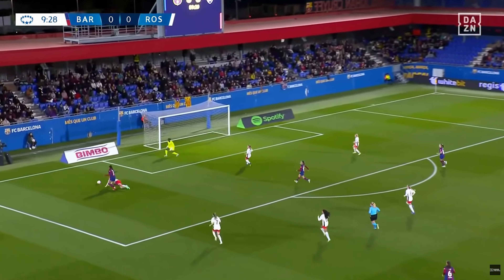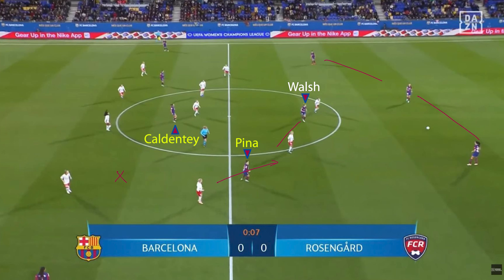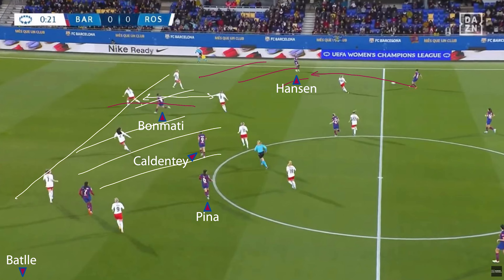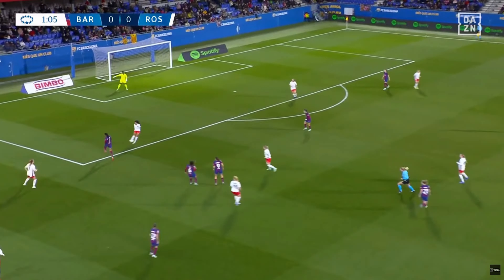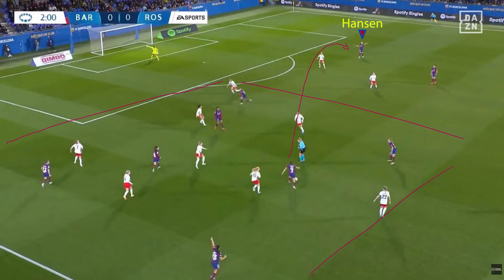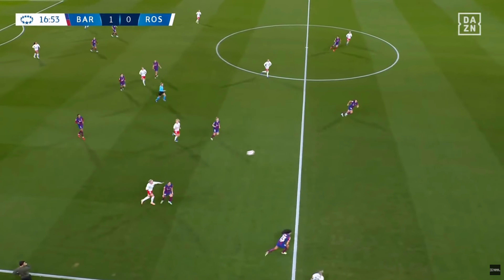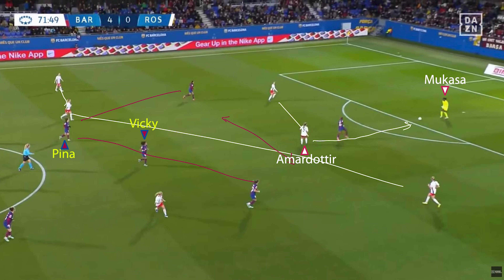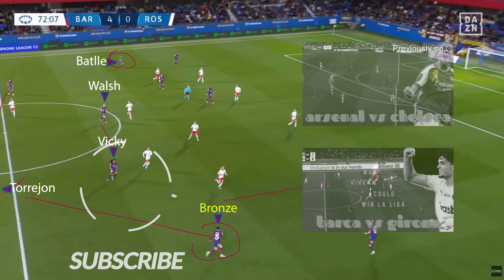How Barcelona Bullied Rosengard | Barcelona Femeni vs Rosengard (UWCL 2023/24)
Giraldez’s Barcelona with this match are yet one match closer to defending their European crown. Ofcourse they continue to dominate their domestic league. Europe can pose a challenge, but Rosengard seem to be all bark and no bite with this display. We run through how Rosengard sought to right the wrongs of the 6 – 0 thrashing they suffered only a few weeks back, but couldn’t resist Barca Femeni. Giraldez is set to leave Barca at the end of the season and one expects he and Emma Hayes want to secure this title to cap wonderful times at the helms of their respective clubs.

Time stamps:
• 00:00:00 – 00:00:20 – Intro
• 00:00:20 – 00:00:32 – Penalty Shouts
• 00:00:32 – 00:03:45 – Examples: 1’
• 00:03:45 – 00:04:50 – Examples: 17’
• 00:04:50 – 00:05:52 – Examples: 72’
• 00:05:52 – 00:05:58 – Outro

Socials:
Finally, we are available on all podcast platforms (e.g. Spotify, iTunes, TuneIn, etc.). Please review us wherever you listen as it goes a long way